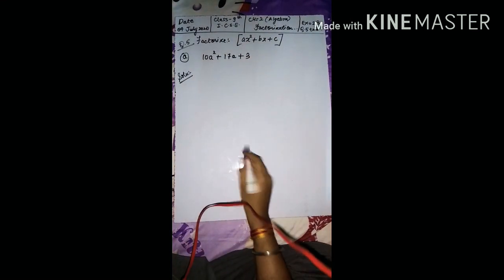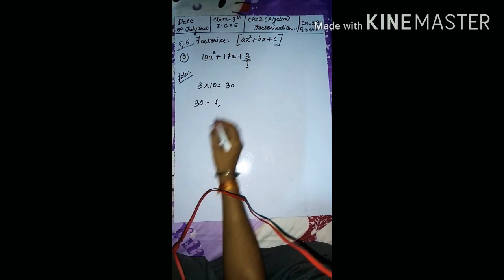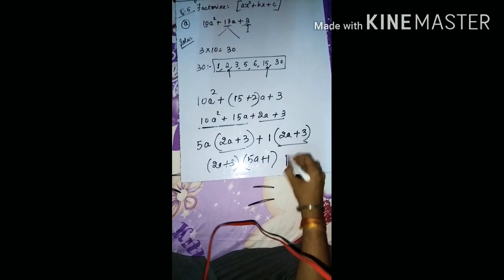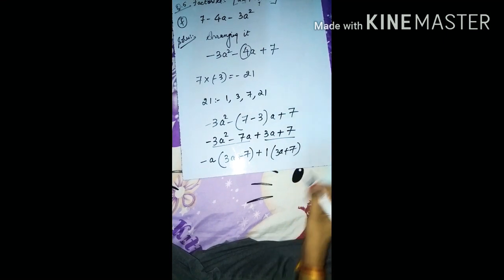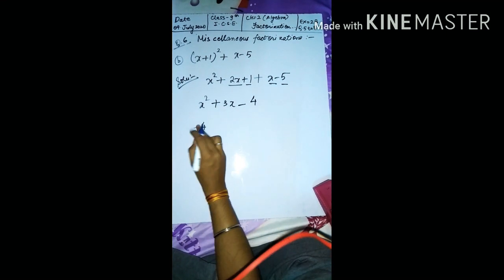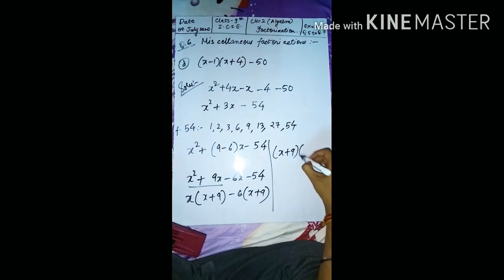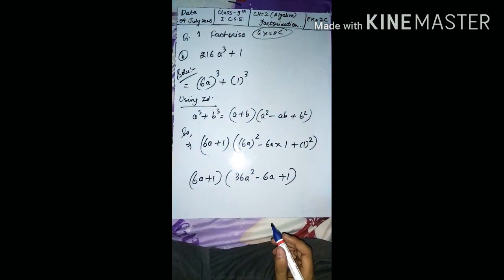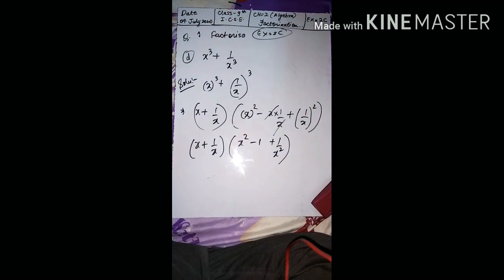Class - 9 ICSE Ch- 2 factorization Part - 4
Dear students,
In this video , I have explained Ex-2(b) (last three questions ) and Ex-2c (starting four questions) of chapter factorization
Please see that in Q-6(g) , one "a" is not taken common by me , please make it correct and understand.